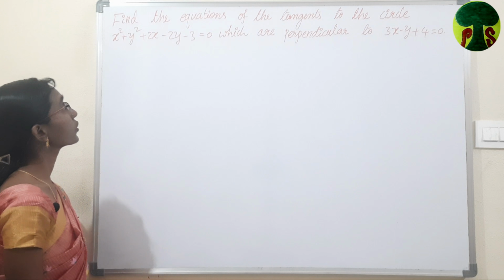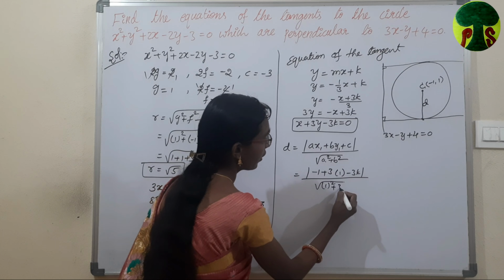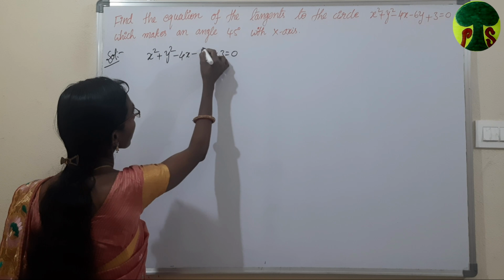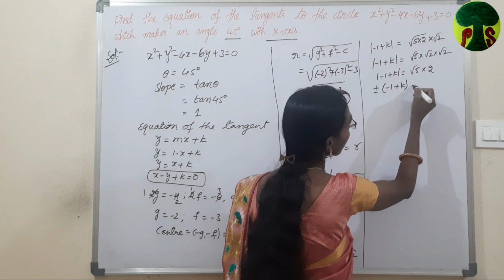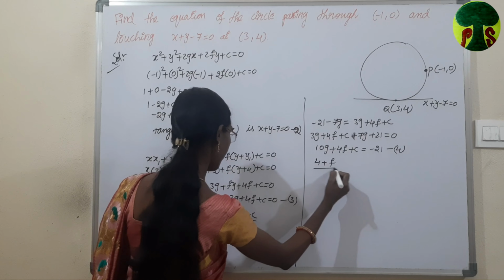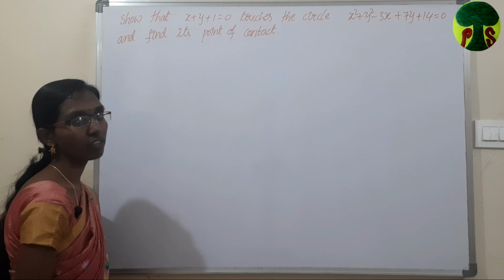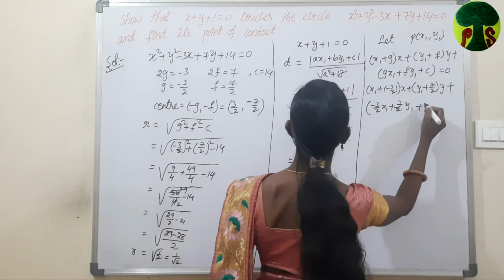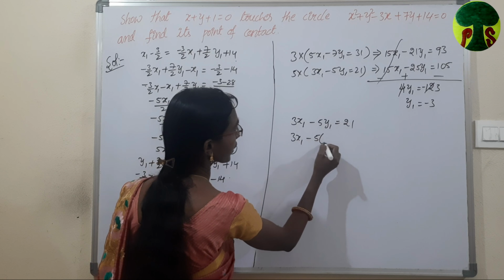EXERCISE 1(C) IN CIRCLES // INTERMEDIATE II YEAR MATHEMATICS 2B # PART VI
Hello every one. In this video we have discussed problems in exercise 1c in circles of intermediate second year mathematics.
Exercise 1(C)
II year mathematics IIB
Part - VI